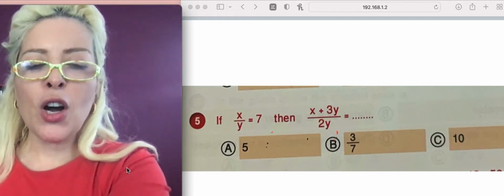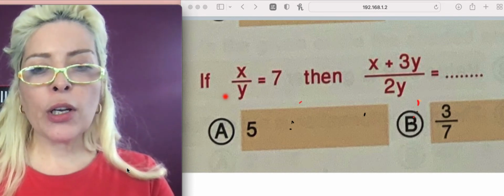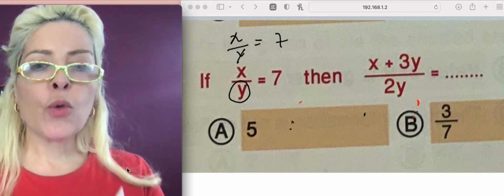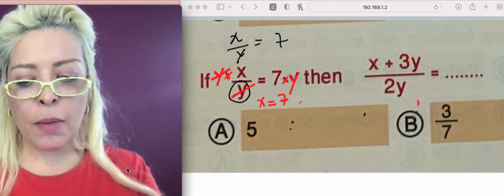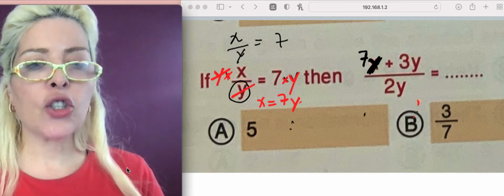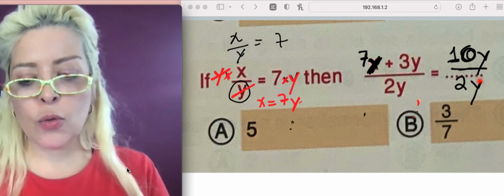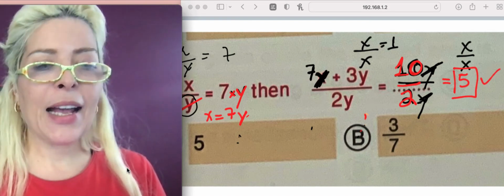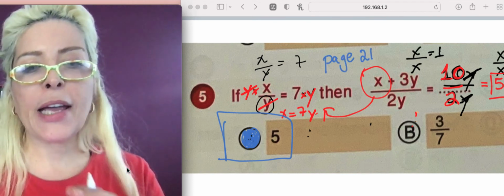GAt Qiyas page 21 problem 5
This is an Algebra problem from the GAT Qiyas. Teacher A uses the replacement method . She first  solves for X in terms of Y and then replaces it in the second equation. Easy Peasy lemon squeezy. The GAT Qiyas is a piece of cake.